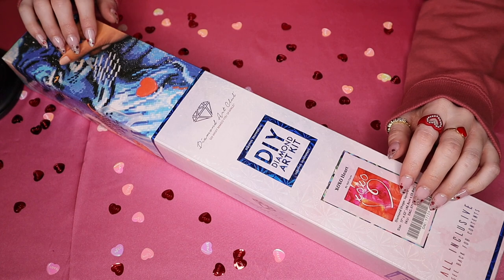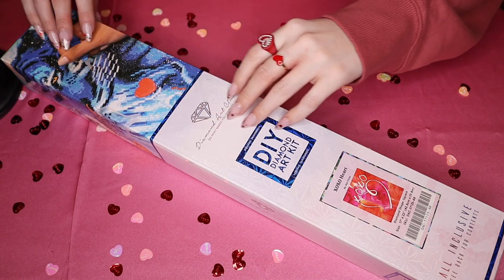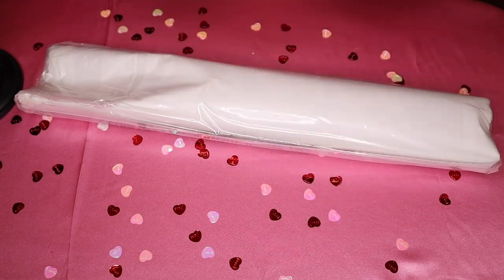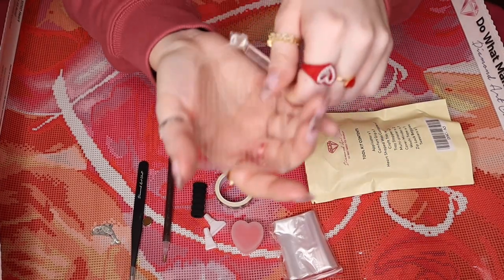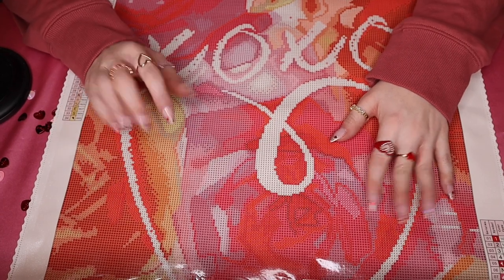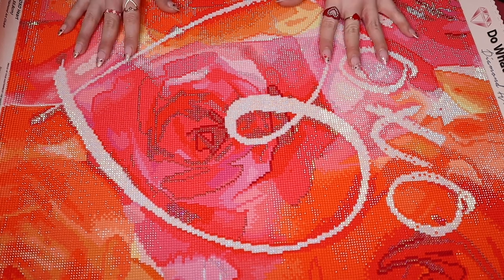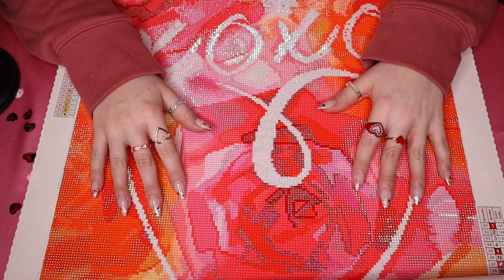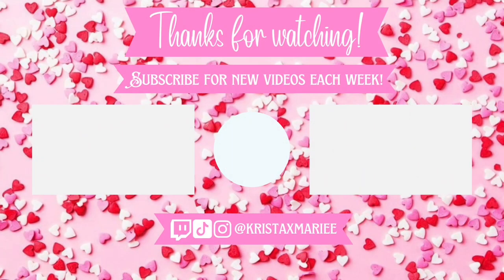ASMR | Valentine’s Day Diamond Art Club Unboxing🌹(With Finished Painting)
Hey everyone! For todays video I have a Valentine’s Day Diamond Art Club Unboxing! Hope you enjoy!🌹❤️

••Featured Triggers••
Whispers, Tapping, Scratching, Scratchy Tapping, & More.

••TIMESTAMPS••
00:00 Intro
02:04 Box Sounds/Info
05:09 Unboxing
09:40 Tool Kit
13:42 Canvas Overview
14:44 Finished Painting

💗My Etsy Shop
💗Amazon Storefront
(Not taking custom video requests)

••Rose Forever NY: Code “Krista20” for $20 off your purchase.
••Teddy Blake: Code “TBKristaASMR30” for $30 off your purchase.

On this channel you will find a primary focus on soft & gentle ASMR. Hauls, makeup videos, favorites videos, mic triggers, and classic trigger assortments are the videos you will see most from me. Of course other types of ASMR videos will be sprinkled in.